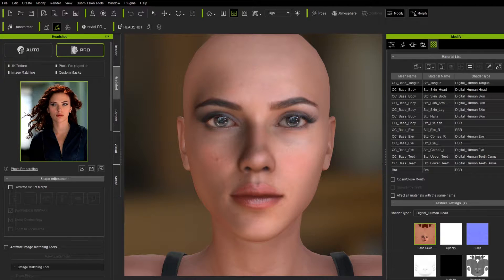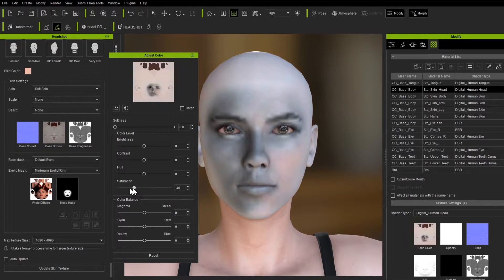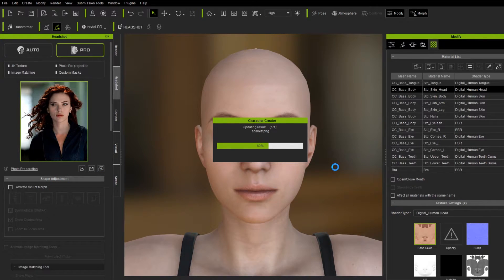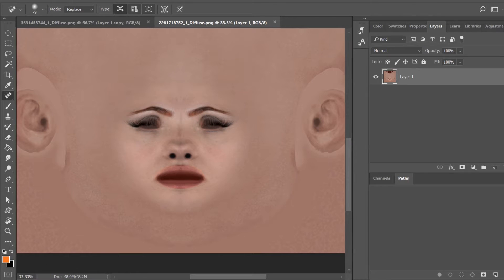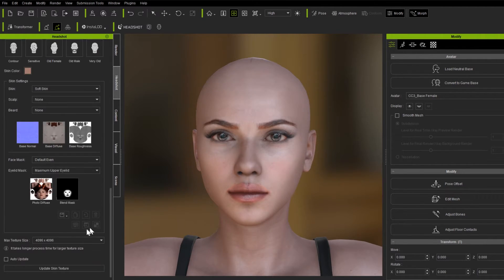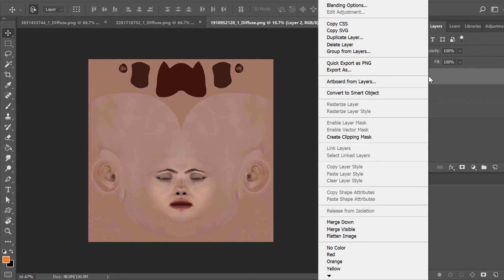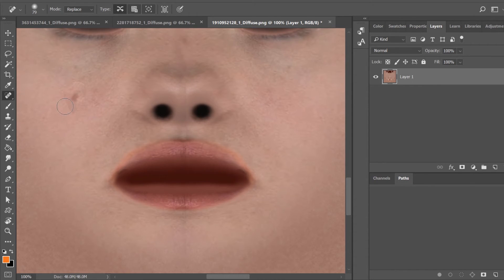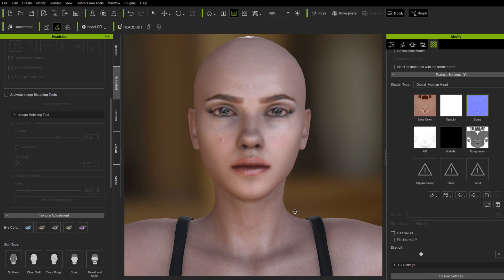Headshot - Editing the image before and after with Photoshop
Showing how to edit both the incoming image to generate the head as well as the diffuse texture afterwards using Photoshop for perfect results.